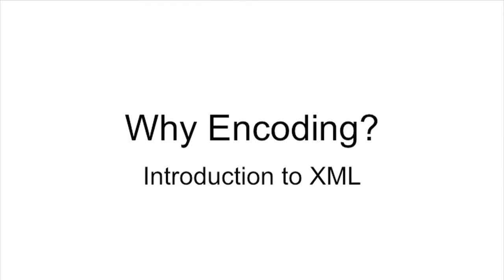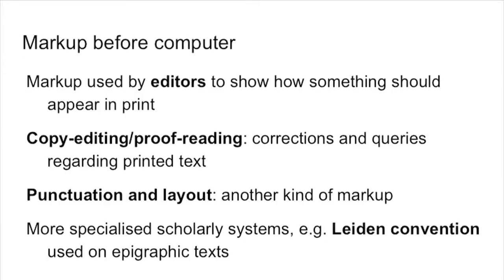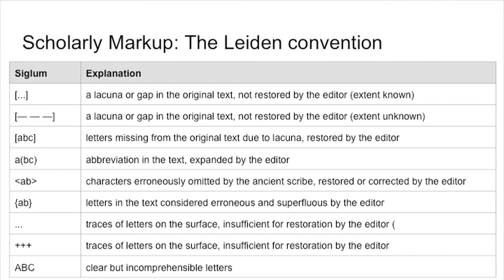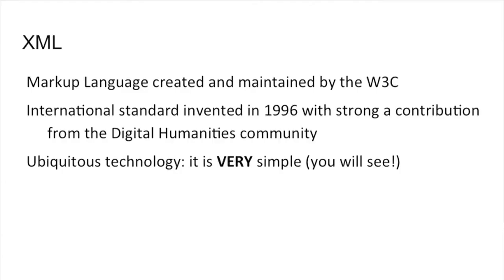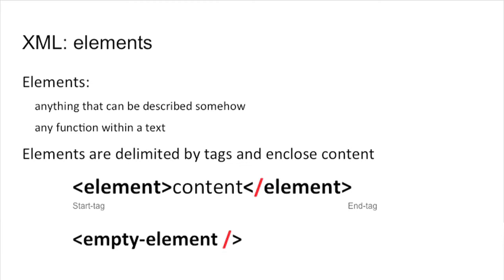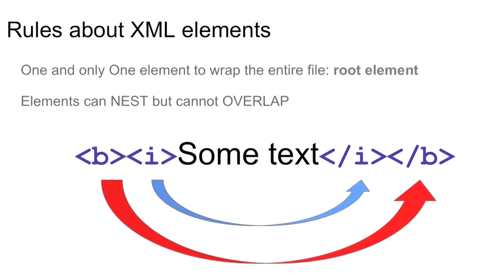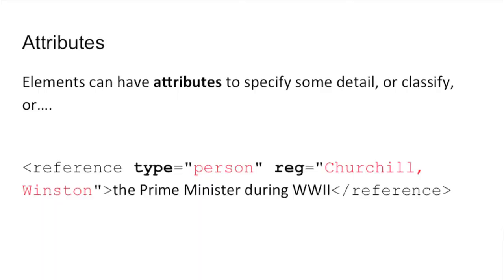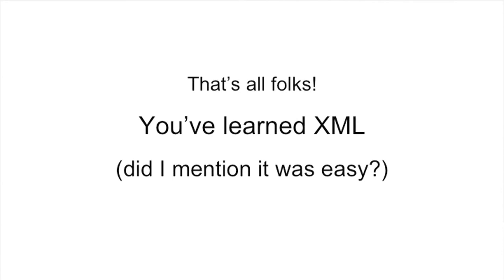Why Do We Encode?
This video features Prof Elena Pierazzo (Université Grenoble Alpes) teaching about encoding and introducing the markup language XML. to take our courses and workshops.